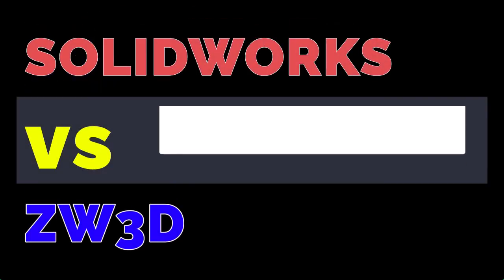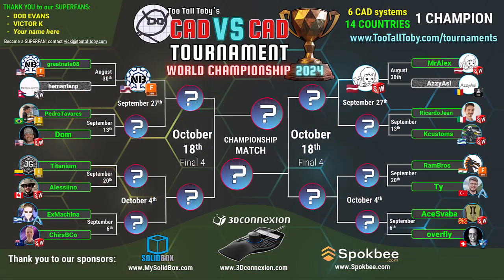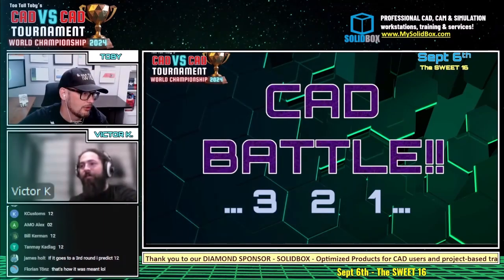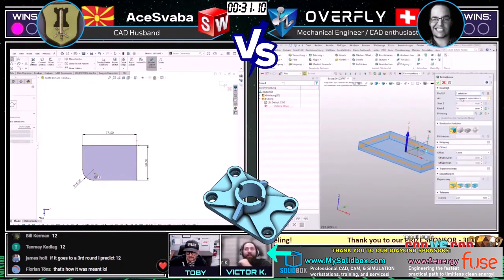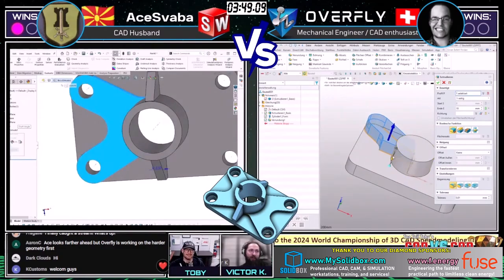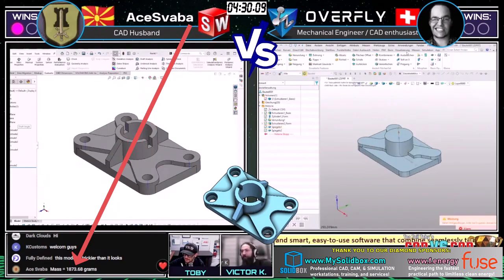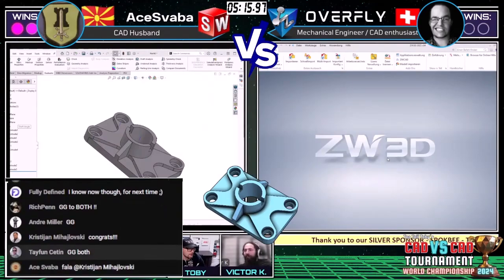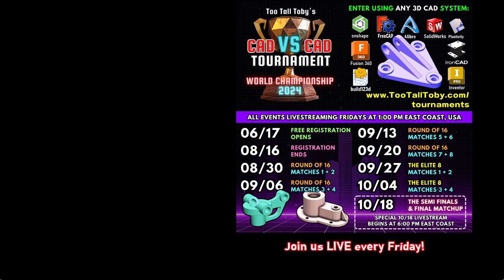3D CAD esports - TOURNAMENT HIGHLIGHT - Match 4 - AceSvaba VS Overfly - SOLIDWORKS vs ZW3D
On the LEFT we have AceSvaba using
On the RIGHT we have OVERFLY using